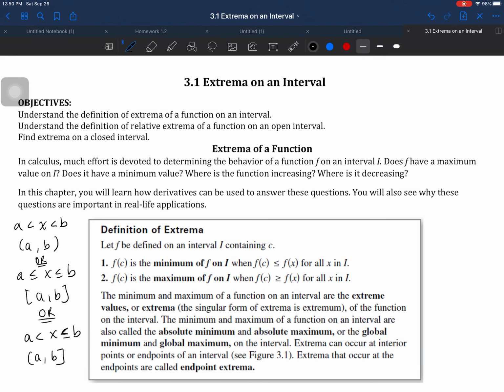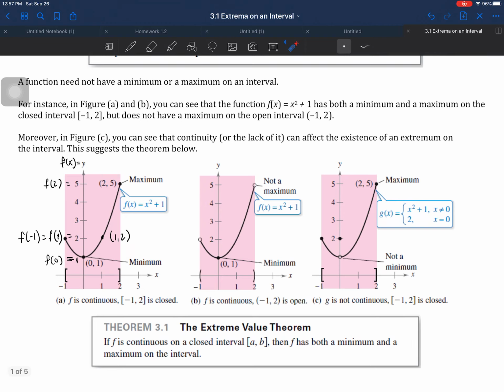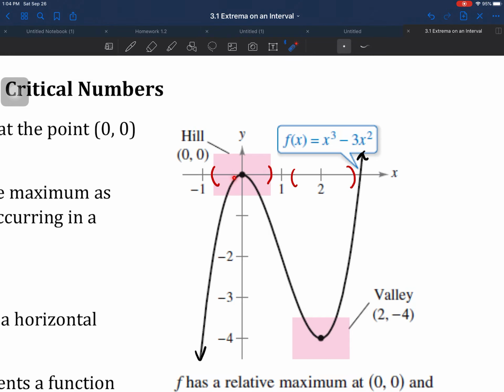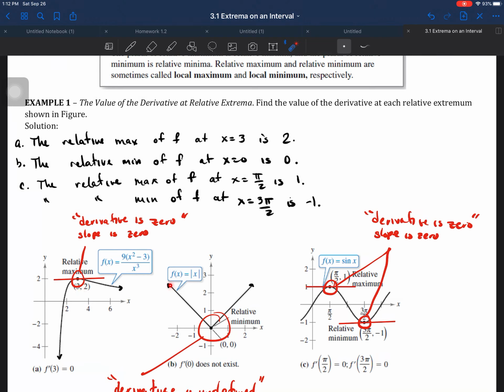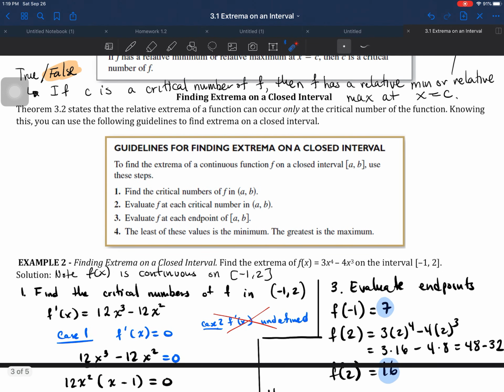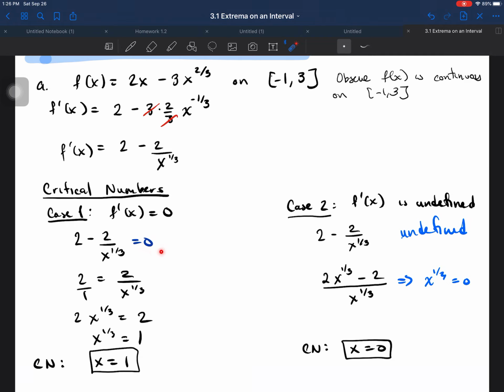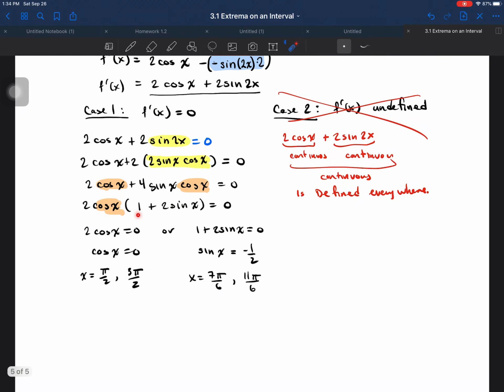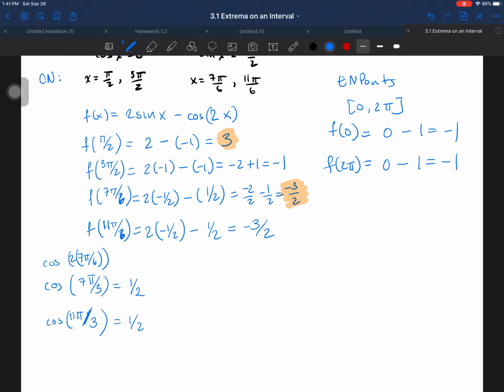Math 150 Lecture 3.1